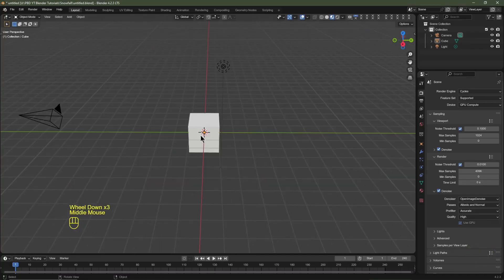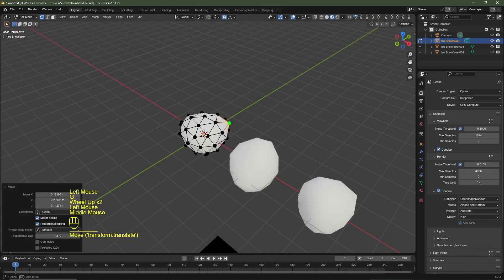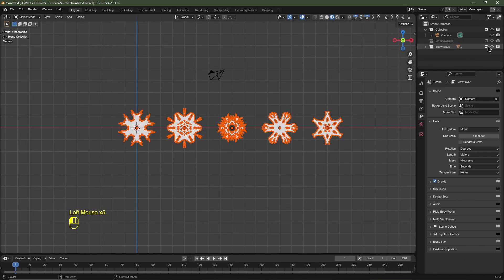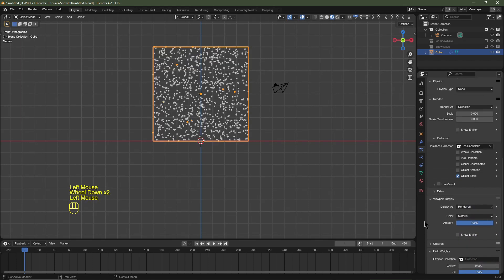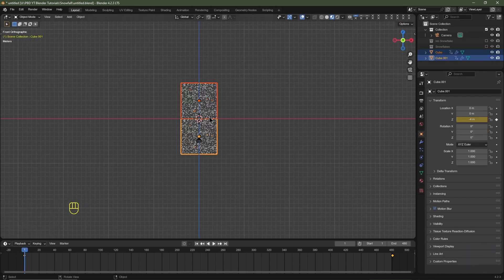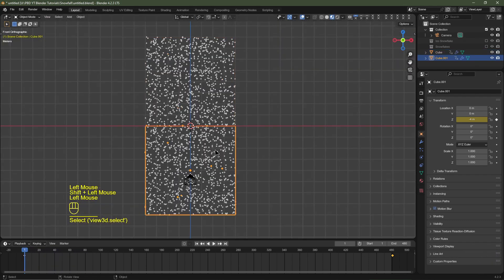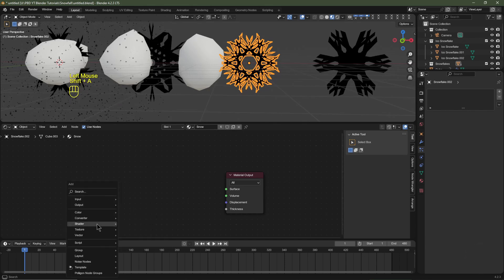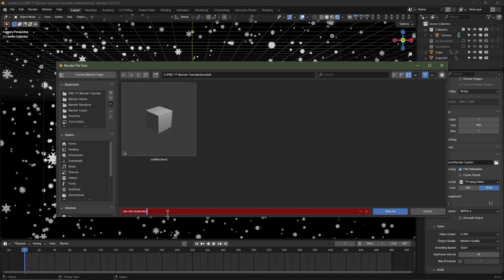Seamless Snowfall Animation Loop - Blender Tutorial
Hey folks, in this episode you will learn how to make a basic seamless snowfall animation loop.

If you want to learn how to make more of an advanced particle system using geometry nodes, follow this tutorial